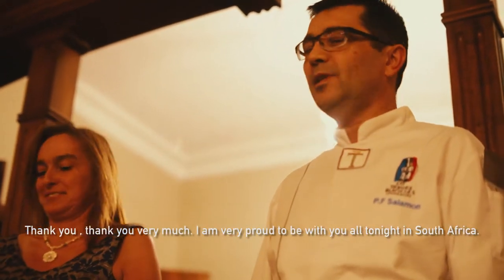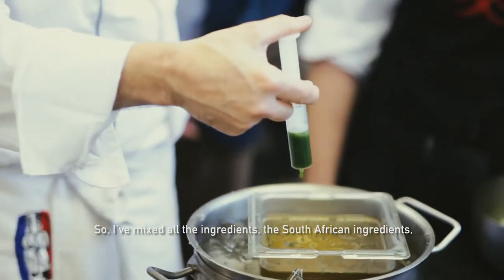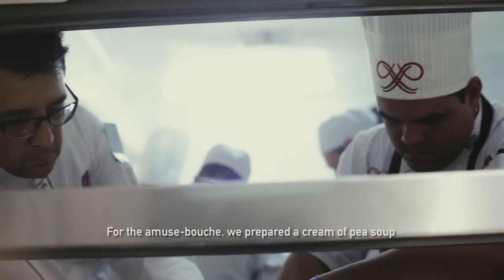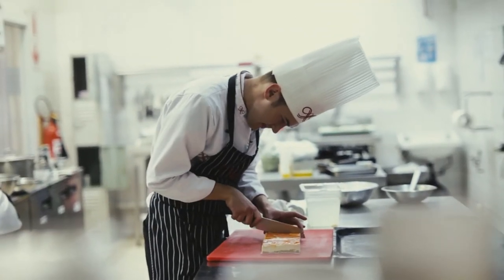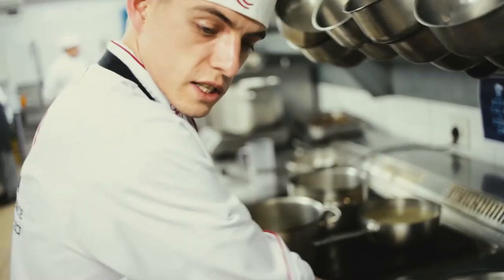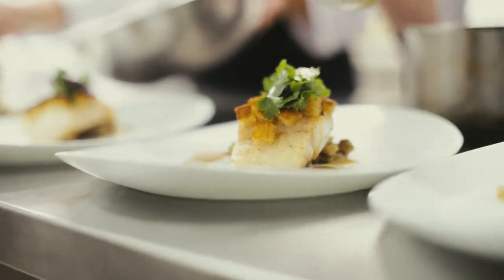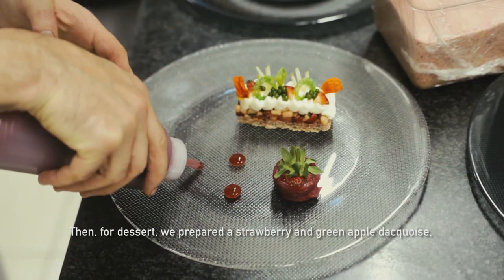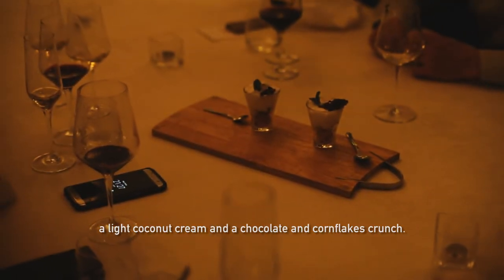So Chef 2017! Chef Pierre-Franck Salamon at Prue Leith Chefs Academy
Chef Pierre-Franck Salomon and the students prepared together a gastronomic dinner to be served at the restaurant of the Prue Leith Chefs Academy.

Wednesday 18 October 2017

(c)Frans Borman